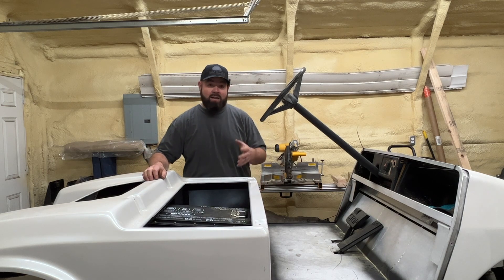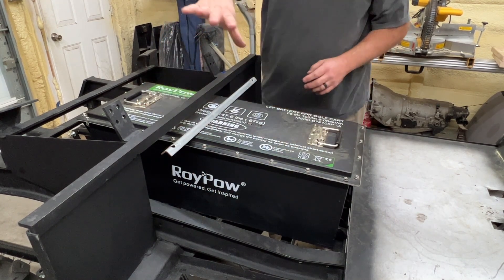Installing a 72v Lithium Navitas AC Conversion in OLD 1984 Club Car DS Resistor Golf Cart | WLKNTALL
On todays video we get wlkntall up and running on its own power! We install a navitas ac 5kw 600a system, mcor, 72v roypow lithium battery, solenoid and wiring harness from a newer club car ds golf cart. This old club car project cart is starting to take shape!

Powerurus 12v Battery